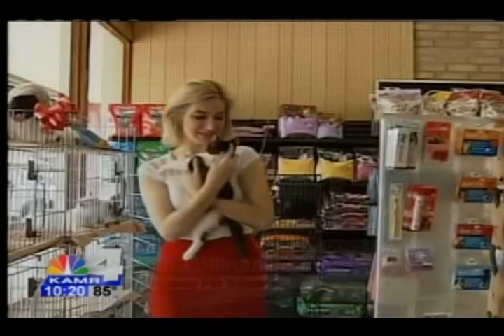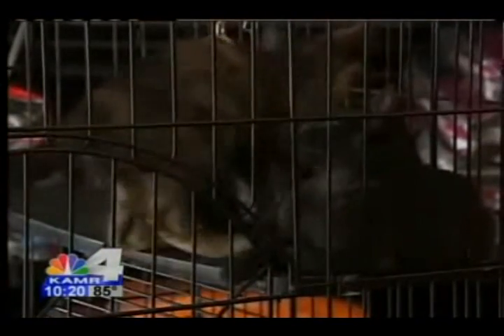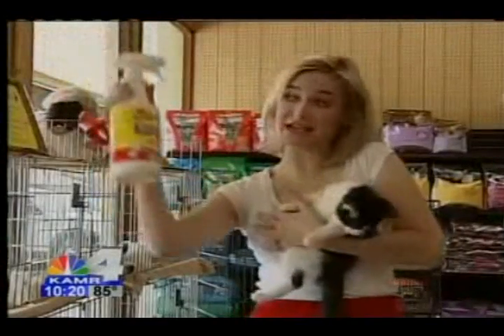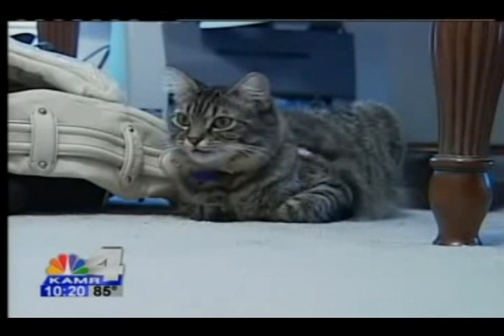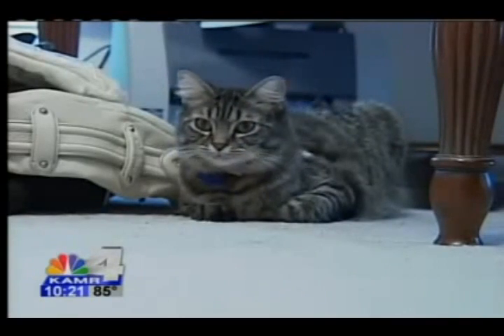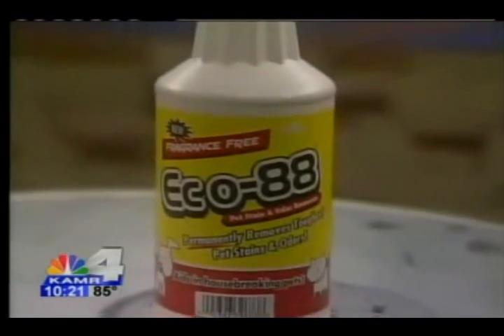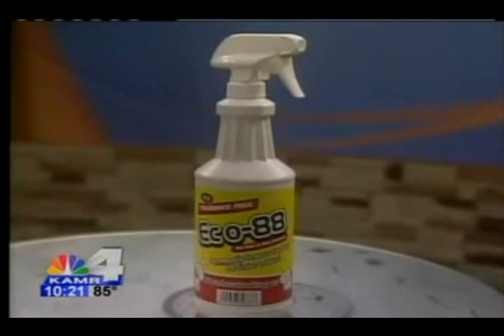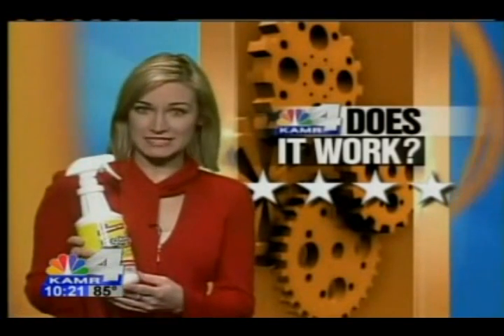ECO 88 ECO 88 Pet Stain Remover Sold with Money Back Guaranteed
We Specialize in Tiny Teacup Puppies & Teacup Designer Clothes & Pet Supplies For The Pampered Pet.